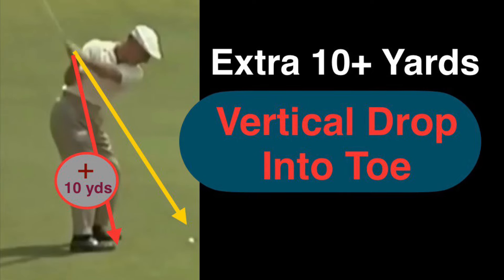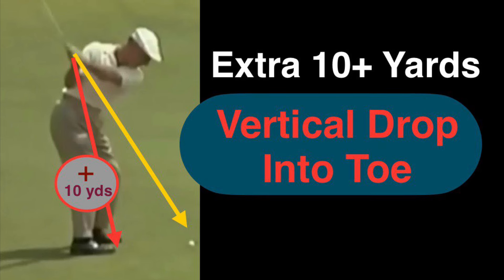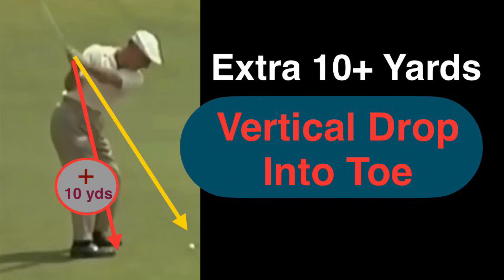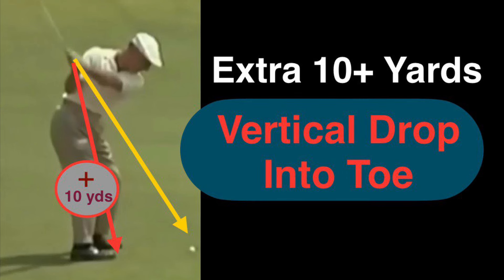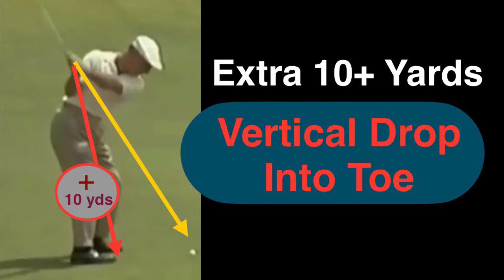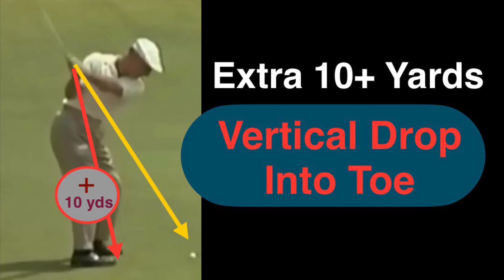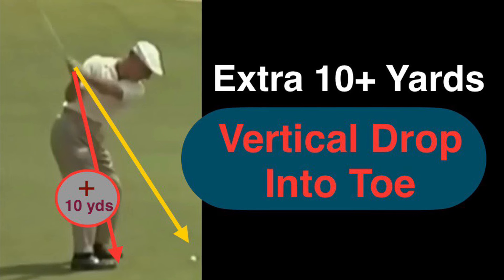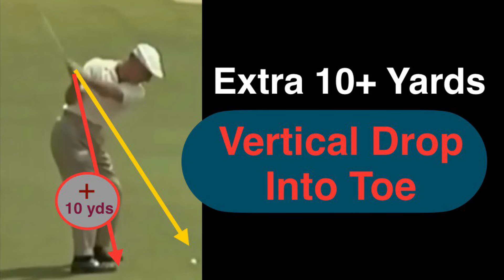IRON Swing PLANE: Upright & Steeper Angle on downswing, a rapid speed descending near back Toe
IRON Swing PLANE: Upright & Steeper Angle on downswing, a rapid speed descending near back Toe. This will increase an extra 10 yards

This YouTube channel is designed to help you play your best golf, also to help you enjoy your golf more. These videos are quick & simple instructions with no nonsense info.

My video content is to provide you NEW UNIQUE generic technical INVENTIVE IDEAS. It is a different way of teaching from other teachings. It is not about articulating technical details how to move in certain exact way for it to work. By understanding that every golfer has different capabilities, abilities, body type structure, flexibility, etc.  One must learn VISUALIZATION & IMAGINATION & FEEL FEEL FEEL by practicing your muscle & body movements.

On this channel the golf contents are based on facts & proven & tested info. I like to cut through the marketing hype and to give you a different way of learning about golf mechanical, technical, psychological, & the mentalness. It is more of individual self learning process.